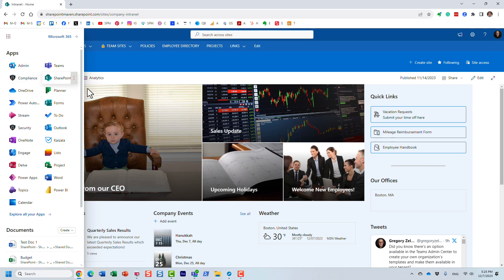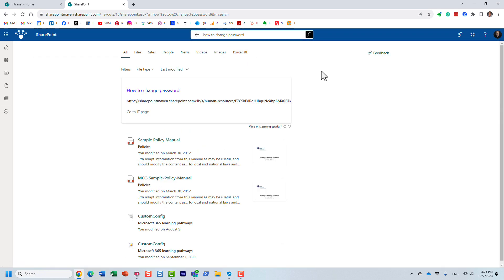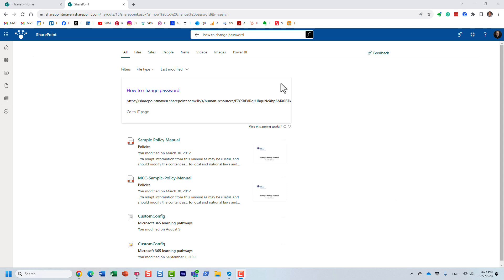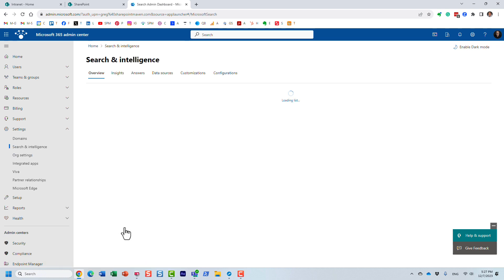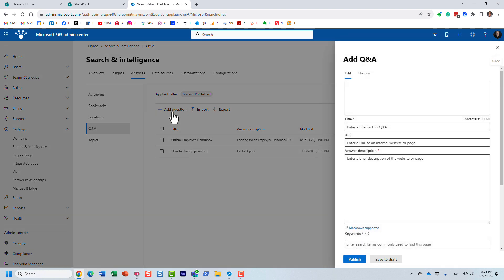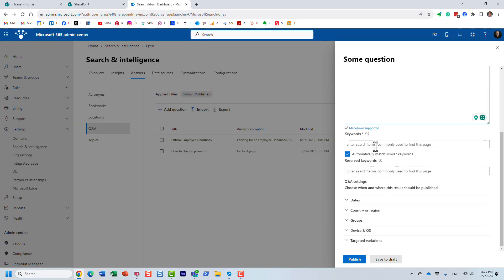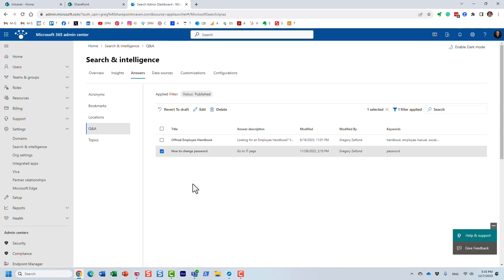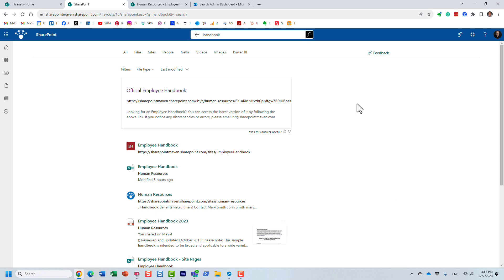How to Promote Search Results via the Questions & Answers (Q&A) in SharePoint Online.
Learn how to promote certain results and answer users' questions via the Q&A feature available in the Search & Intelligence Center in SharePoint Online.